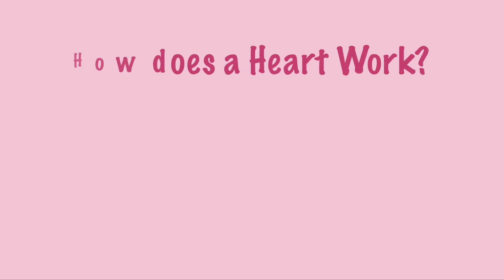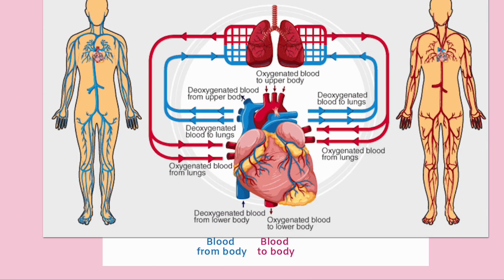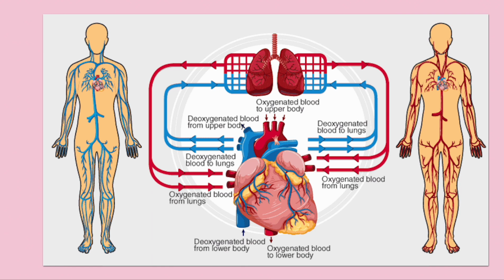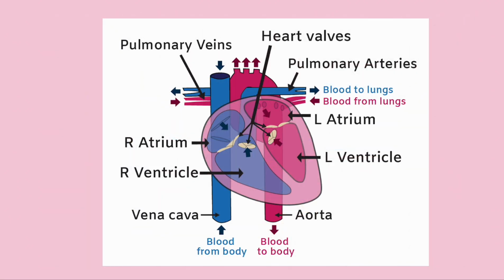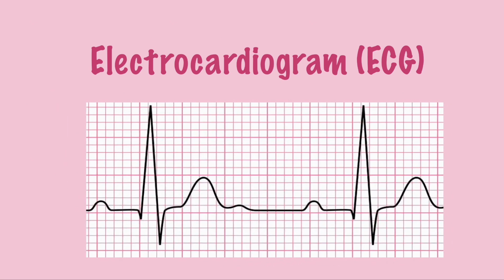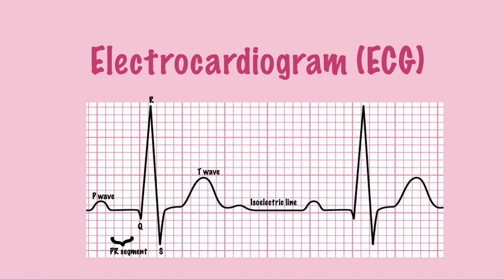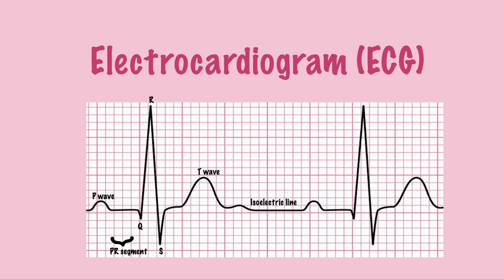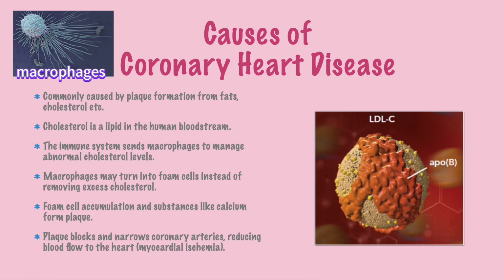Coronary heart disease